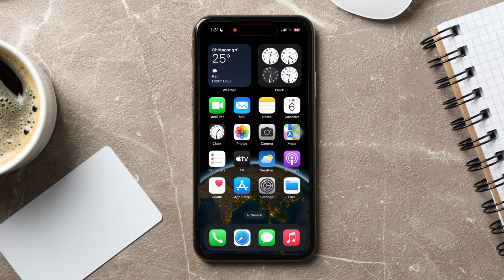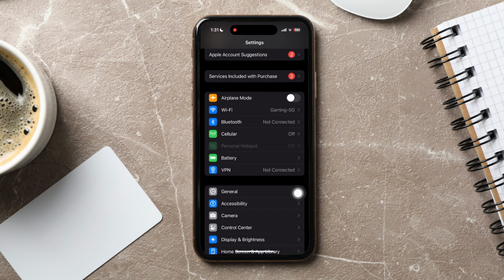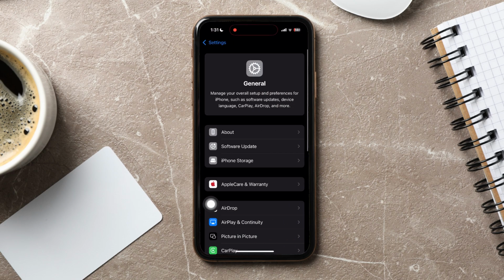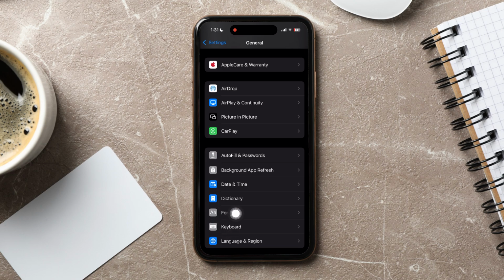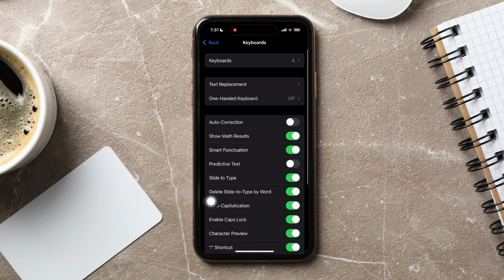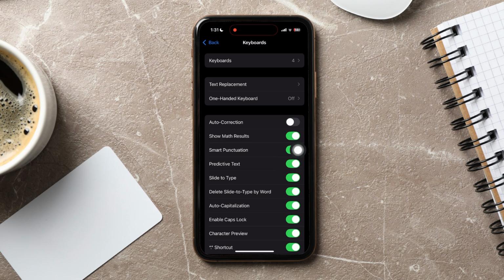How To Turn On Predictive Text On iPhone 2026 (Step-By-Step Tutorial)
Unlock the power of predictive text on your iPhone and make typing a breeze! I've been there—struggling with typing out long messages and making constant typos. But once I figured out how to turn on predictive text, everything changed. Whether you're texting your best friend or drafting an email, predictive text can save you tons of time and effort. In this video, I'll guide you step-by-step on enabling this awesome feature on your iPhone. It's super easy, and trust me, you'll wonder how you ever lived without it. Whether you're a tech newbie or just looking to streamline your typing, this guide will help you get the most out of your iPhone's keyboard. Say goodbye to typos and hello to faster, smarter typing. Let's dive into how to activate predictive text and make your life so much easier!